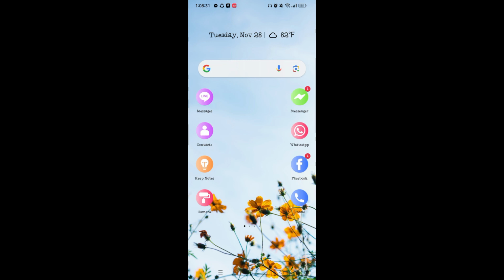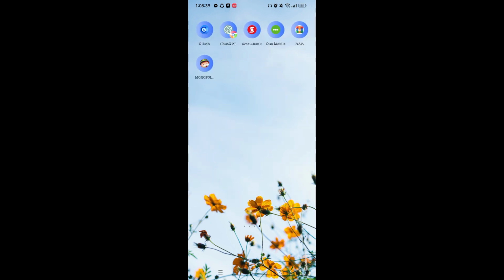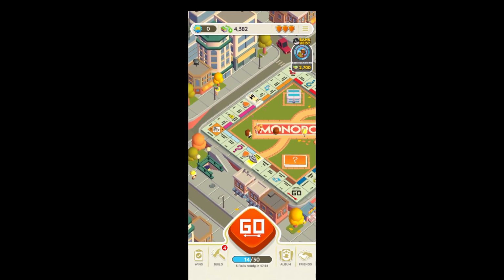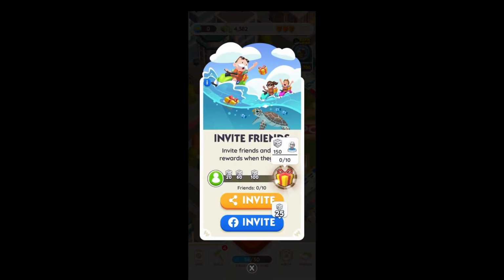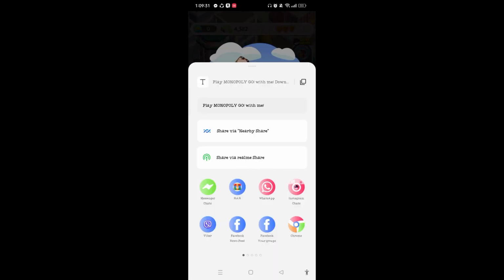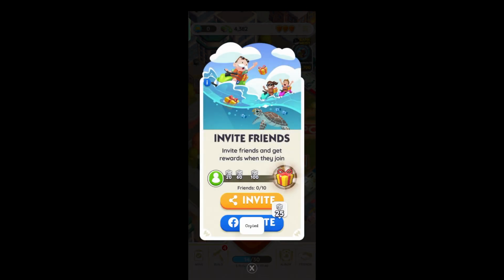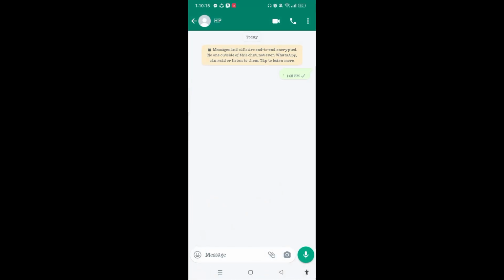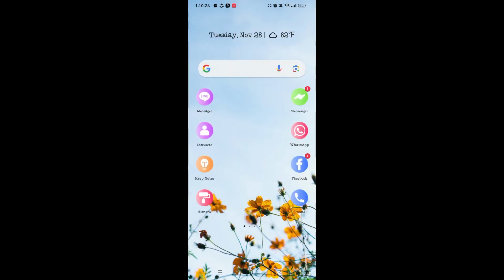How To Send Link On Monopoly Go | Monopoly Go Links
Learn, How To Send Link On Monopoly Go.

In today's video, we're going to show you how to easily send links to your Monopoly Go games. This is a great way to invite your friends and family to play with you, or to share your progress with others.

We'll cover everything you need to know, from finding your game link to sharing it with others. So whether you're a Monopoly Go newbie or a seasoned pro, this video is for you!